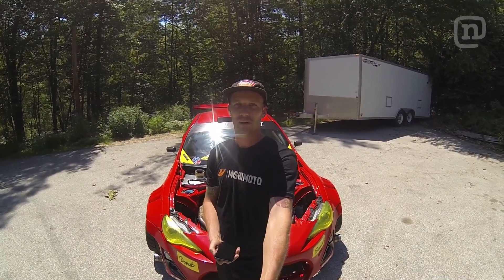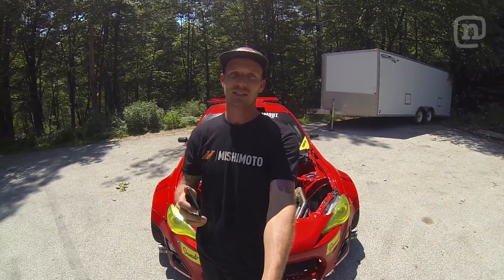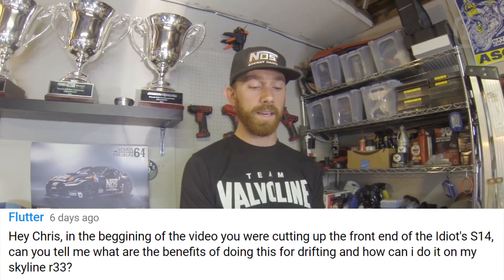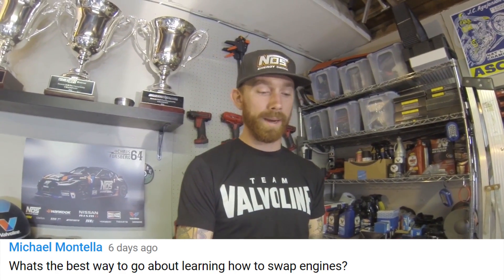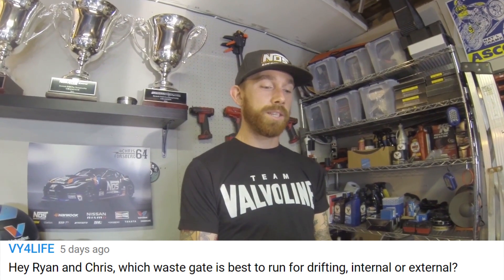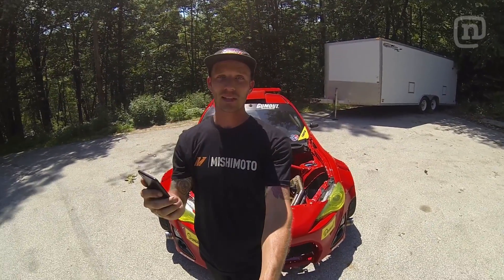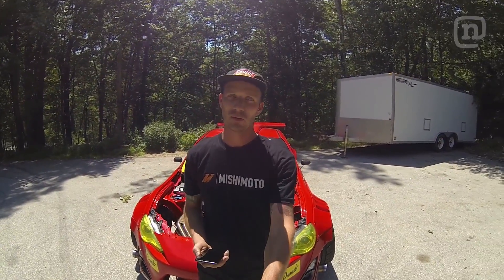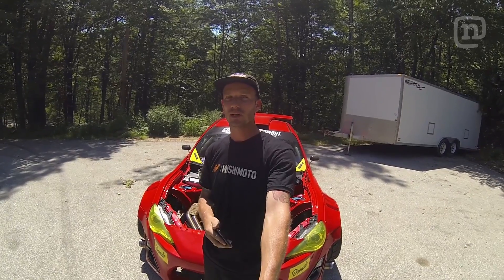Drift Garage: 403 Response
Chris and Ryan answer your questions about turbo manifolds, torque specs and more on this episode of Drift Response.